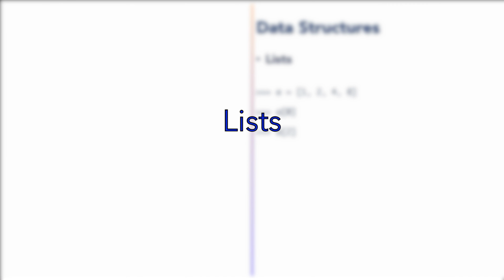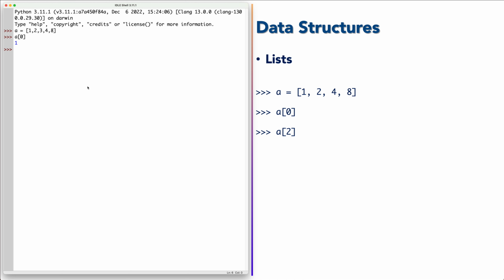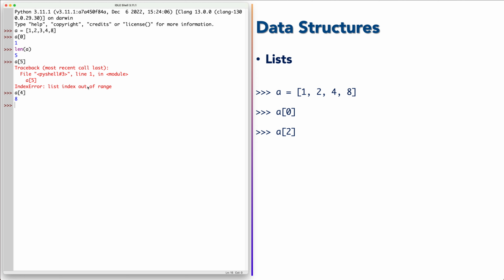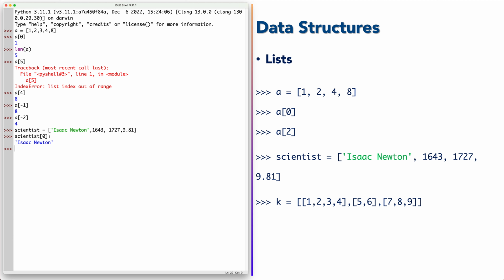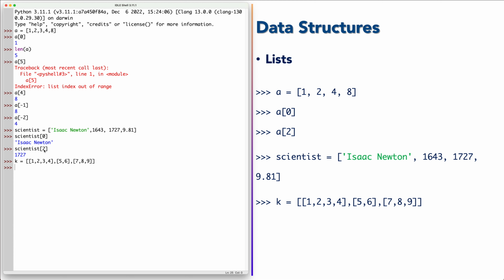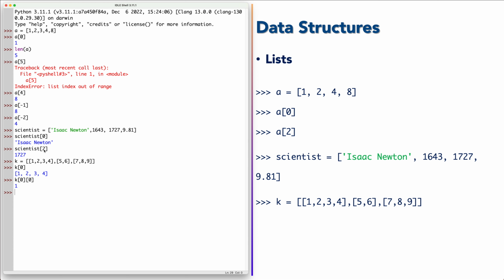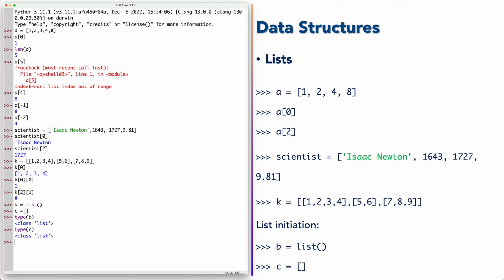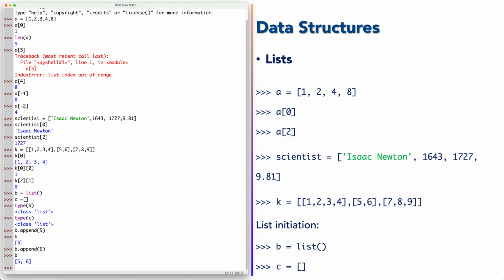Python Data Structures: Lists | Python Essentials Tutorials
In this tutorial, you'll learn all about creating and handling list datastructures in python. This video tutorial is part of the "Python Quick Start" online course designed for absolute beginners. This course builds your programming skills from basic to intermediate levels. If you're a college or university student, "Python Quick Start" offers a clear path to mastering Python, enhancing your coding knowledge, and boosting your academic success. Gain confidence in programming and prepare for more advanced courses and projects. Start your journey today with "Python Quick Start" and unlock your potential in programming.